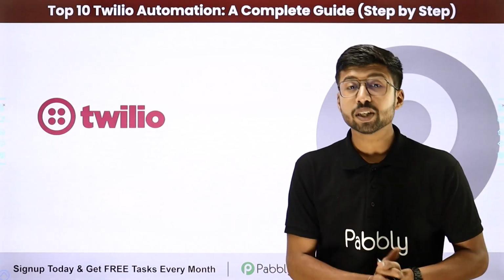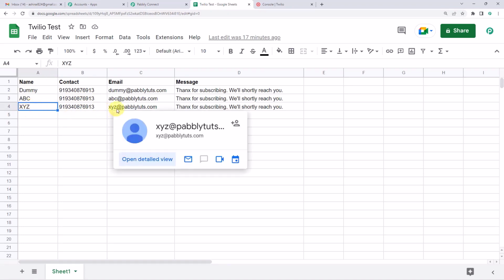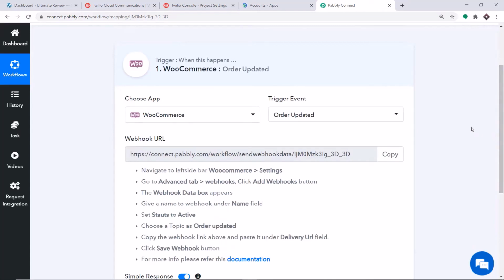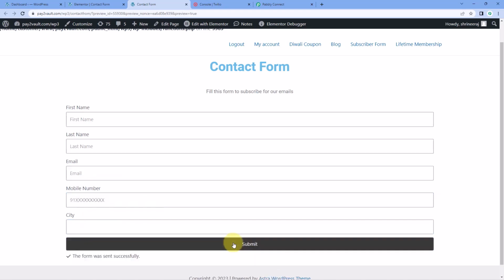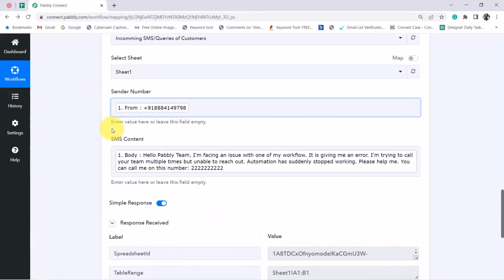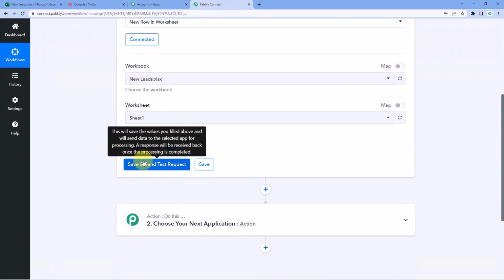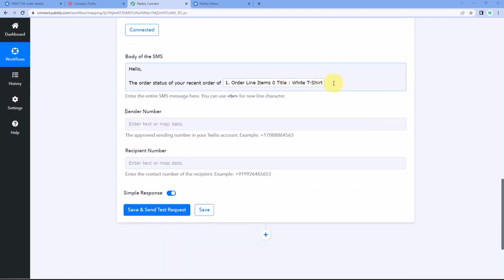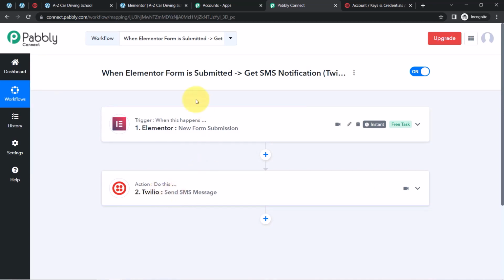Top 10 Twilio Automation: A Complete Guide (Step by Step)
Discover the top 10 Twilio automations achievable with Pabbly Connect. This video showcases powerful ways to automate your communication processes using Twilio coupled with the connectivity of Pabbly Connect. This compilation empowers businesses to organize their communication automation, enhance customer engagement, and unlock new levels of efficiency.

1. Automation: Pabbly Connect offers automation capabilities that can help you automate mundane and repetitive tasks. This allows you to save time, money and resources.

2. Integration: Pabbly Connect provides a wide range of integrations so that you can connect different web services with each other. This helps you to create smarter workflow processes and make your business more efficient.

3. Security: Pabbly Connect takes security seriously and provides an industry-standard security system to protect your data and applications.

4. Scalability: Pabbly Connect is highly scalable and allows you to easily add new applications and services to your workflow.

 5. Cost-effective: Pabbly Connect is cost-effective and provides plans for different business sizes.

00:00 Introduction
00:41 How to Integrate WooCommerce to Twilio
09:19 Send Bulk SMS on Twilio From Google Sheets
20:33 How to Integrate Google Sheets to Twilio
28:56 WooCommerce to Twilio Integration
43:08 Send SMS on New Form Submission in Elementor
55:05 How to Receive SMS in Google Sheets Automatically
1:04:46 Send Text Message when a New Record is created in Airtable
1:15:50 How to send SMS from MS Excel
1:27:29 Send SMS Notification for Dukaan Order Status Update
1:40:14 How to Get SMS From Elementor Forms Automatically